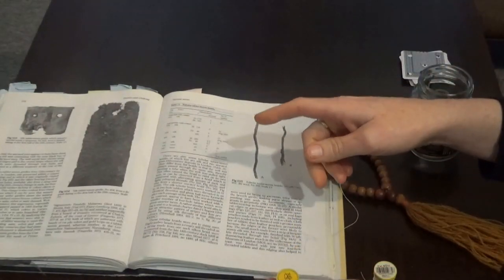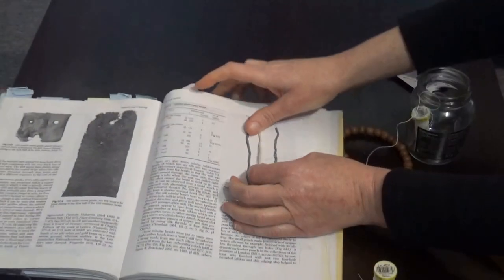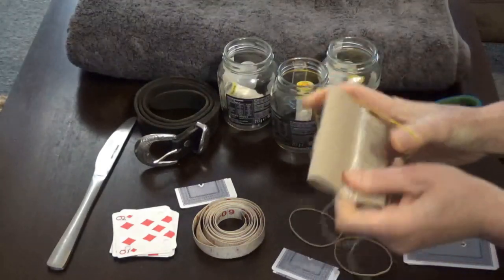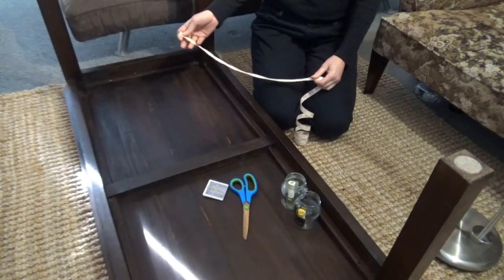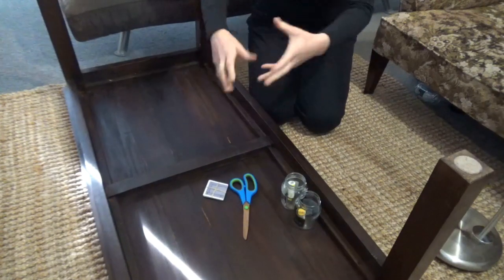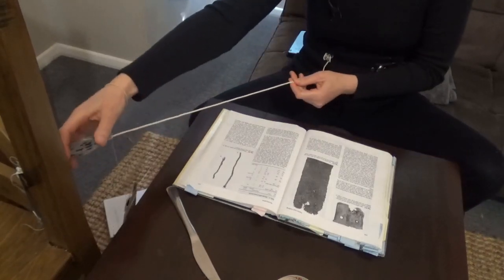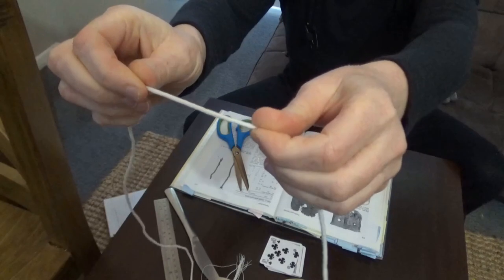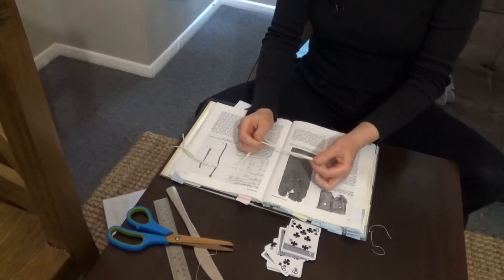Medieval Sewing Made Easy - Weaving Arming Points, The Tubular Braid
In this episode we show you In this episode we show you how to weave a tubular braid to use as arming points, this is a part of a miniseries on different ways arming points may have been constructed using period techniques available to the 14th and 15th centuries.

List of tools used in today's weaving:
pack of tablets/cards made from cardboard playing cards
leather belt
scissors
3 spools of Gutermann linen sewing thread, 100m, colour #4011 (cream)
3 jars, cups or small bowls
toilet roll cardboard core or a rectangle of stiff cardboard
coffee table (or any two fixed points)
blunt knife (use the back of the blade) or plastic ruler for beating
rubber bands or hair bands
ruler and/or tape measure
optional:
a towel, cloth or apron to drape across your lap, to help keep your weaving tools organised.

How a man schall be armyd at his ese when he schal fighte on foote Hastings Mss of miscellaneous tracts on chivalry  Archeologia 57, Vol. 1

A page about historical crossbows – citing some references and giving information about bowstrings:  The Medieval Combat Society

Excellent historical shoemaking blog, including their process on making cordwainers'code/coode: Where Are The Elves? Adventures in Historic Shoemaking

A fantastic page about tubular tablet weaving – this is where you go to find the table on threading direction, tablet turning direction and how they relate to the final twist direction of the braid:

Textiles and Clothing, c.1150-1450 (Medieval Finds from Excavations in London), by Elisabeth Crowfoot, Frances Pritchard, Kay Staniland, ISBN 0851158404, p 135

Easter egg, thanks, Make Your Own Medieval!

Check out our friends' website for some great medieval tablet weaving supplies, including weaving tablets, yarns, thread spools, shears and snips, belts, belt making supplies, and much more:
Make Your Own Medieval

Our channel is intended to discuss the skills needed to reenact, demonstrate and teach. We also discuss the historic context and research behind our findings.

Popula Urbanum is latin for people of the city. We are recreating the burgeoning middle classes in the 14th century.

Edited in Blender 2.8